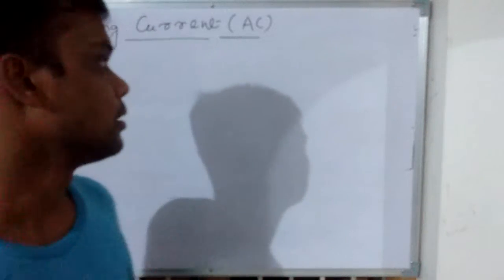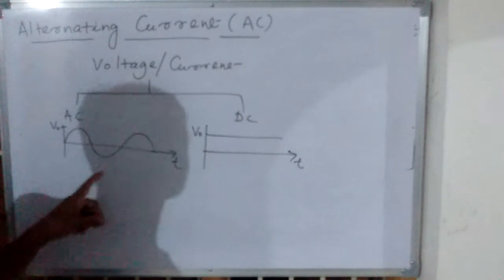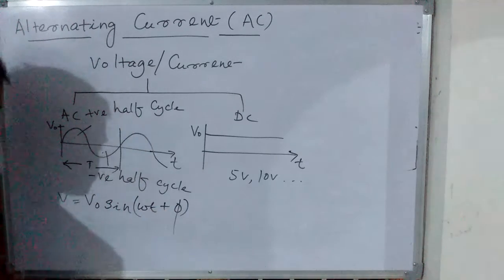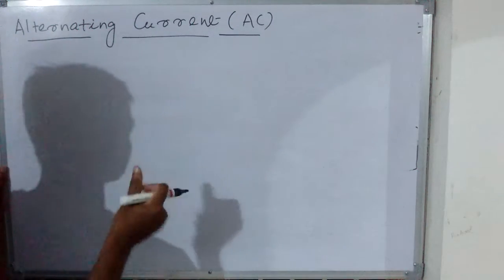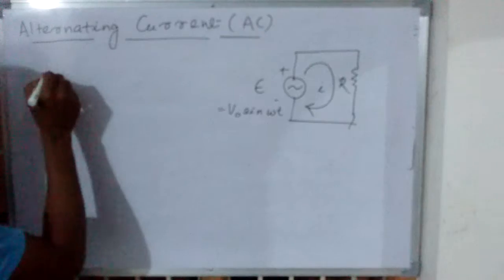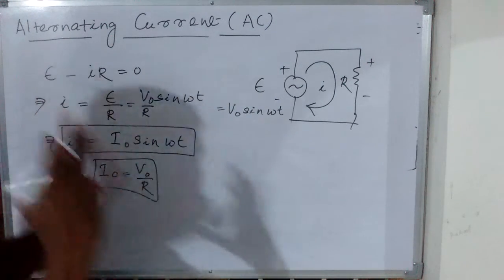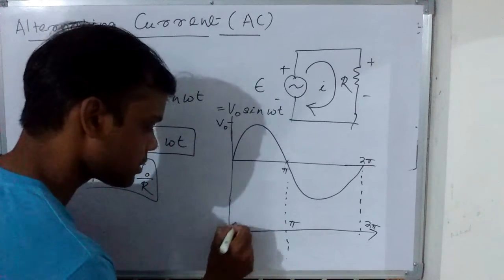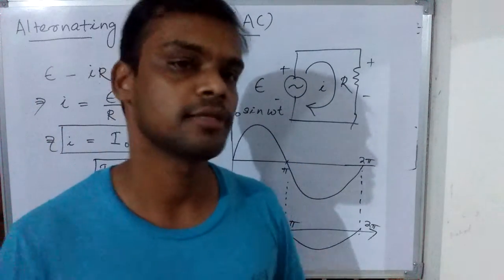alternating current intro